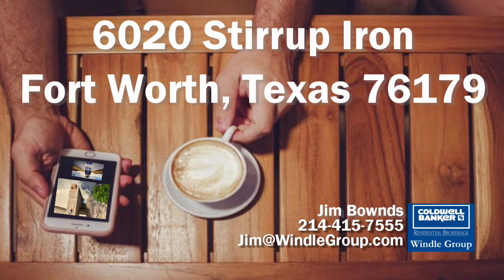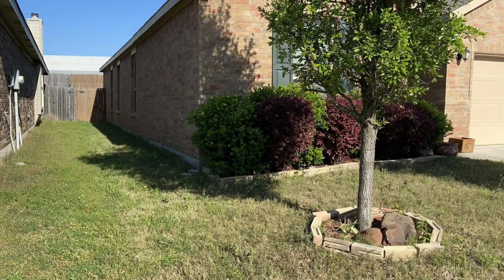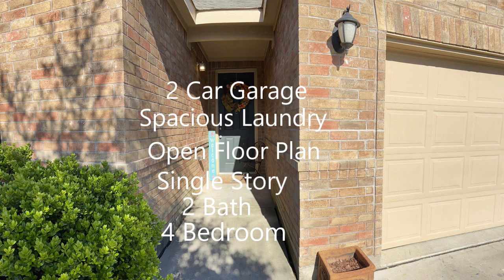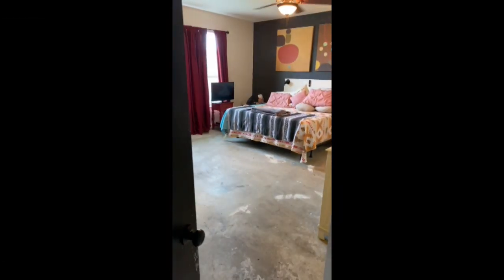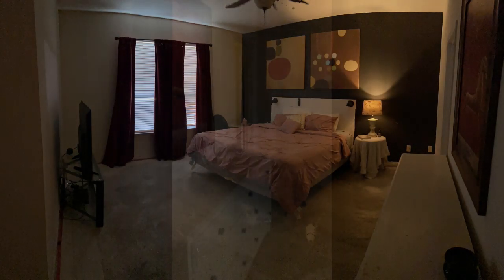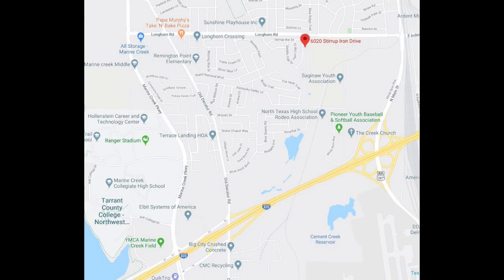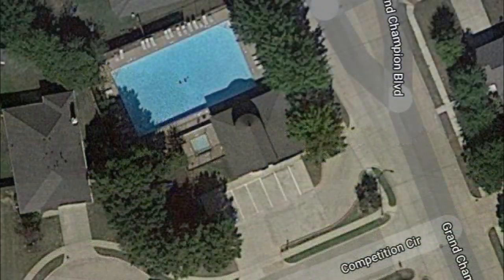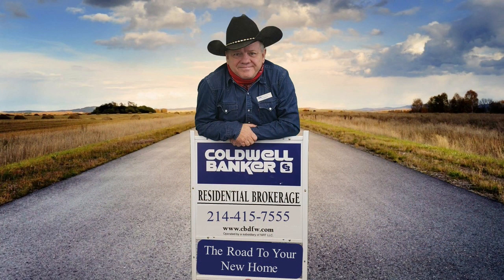Don't even Consider a home in Ft. Worth, until you have looked at this one!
Small town feel but big city living!

6020 Stirrup Iron Drive, Fort Worth
 Located in North Fort Worth, This house is a 4 bedroom, two bath, single story home with open Floor Plan, a Spacious Laundry, and attached two car garage.
The fabulous master bedroom features amenities such as a huge walk in closet and high ceilings. Large ensuite with garden tub, stand alone shower, and water closet for privacy. This Terrific home has had fresh paint in Common areas, and has a sprinkler system.

 With Easy access to all major freeways. This house is located minutes from the Fort Worth Stockyards, as well as downtown, and the Naval Air Station.
Located inside this HOA maintained neighborhood there are 3 parks and two pools for members only. And Remington Point Elementary School.
 The city also just put in a new park, with lights and jogging trails in between the two Phases within the subdivision.
   Also within walking distance in Saginaw, is Willow Creek Park. A beautiful 65-acre park conveniently located in the west end of the city. The park includes: 2.4 mile jogging and bicycle path with exercise stations, Dogi-Pot pet waste disposal stations, Full basketball court, Lighted softball field, disc golf course, Several covered picnic sites, Numerous playgrounds, Two tennis courts, Two volleyball courts. And, a Food Truck Court and Farmers Market.
Don't miss out on this Deal
I’m Jim Bownds Coldwell banker Realty, The windle Group.